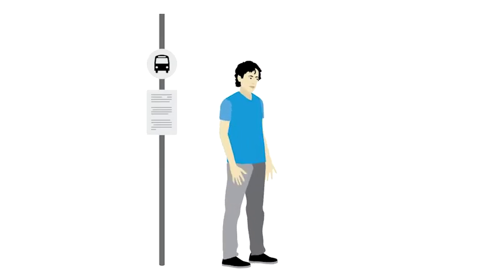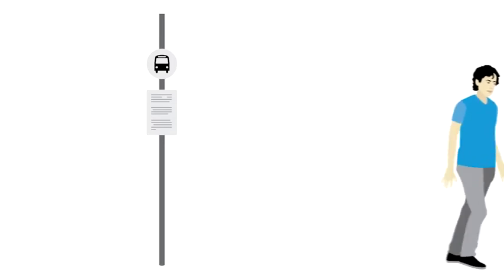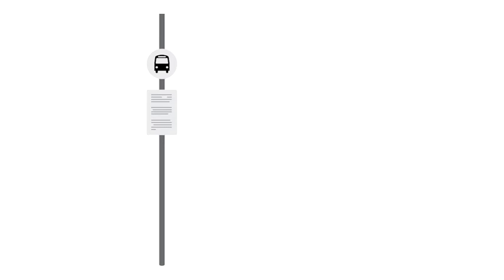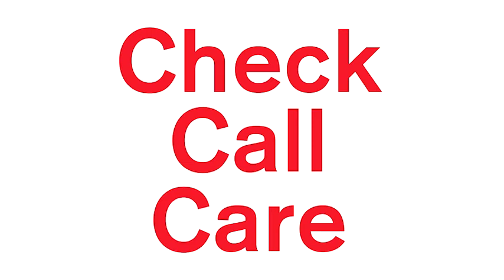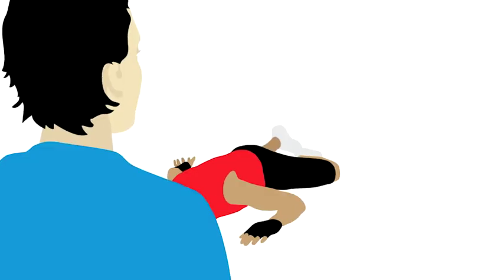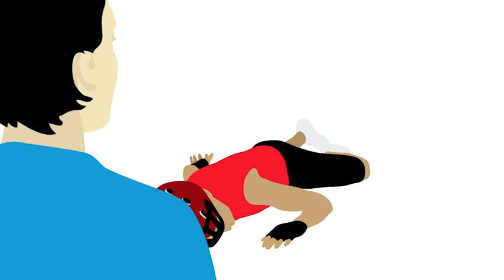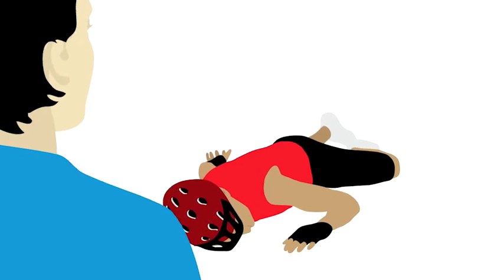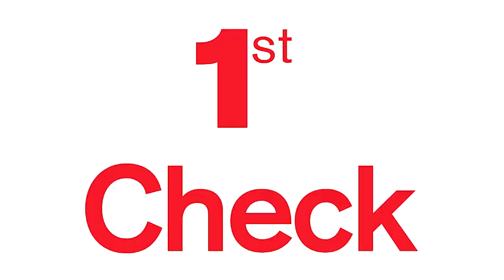Check Call Careadult 1